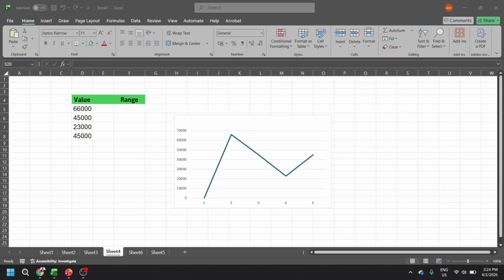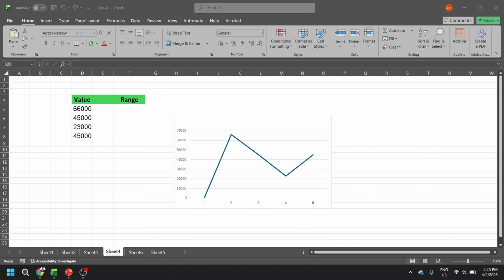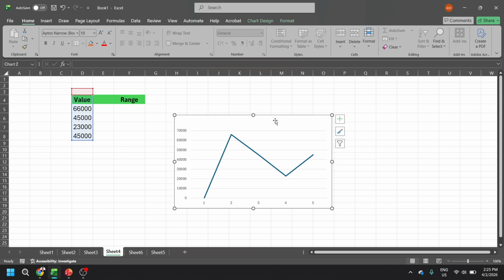How To Add And Change Gridlines In Excel (Easy Guide)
In this video, we discuss how to add and change gridlines in Excel to customize exactly how your background layout looks. Mastering your spreadsheet view settings provides incredible visual data presentation control. Check out this Excel tutorial to format cell borders seamlessly.

00:00 Intro
00:05 Benefits of using gridlines
00:17 Introduction to the quick chart elements menu
00:34 Selecting the chart for adjustment
00:41 Locating the chart elements button
01:04 Opening the chart elements menu
01:10 Toggling gridlines on and off
01:25 Hiding gridlines quickly
01:30 Exploring gridline types and options
01:40 Using major gridlines for clarity
01:48 Using minor gridlines for dense data
01:58 Tip: Visibility for print and projection
02:11 Tip: Adjusting contrast and density
02:18 Chart gridlines vs worksheet gridlines
02:31 Summary and closing remarks